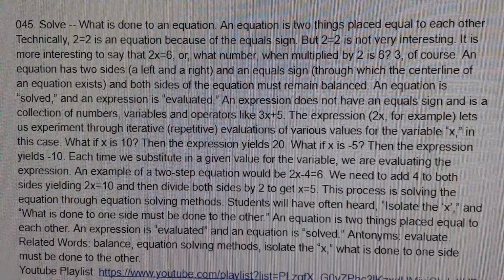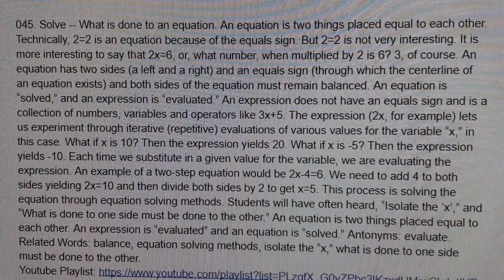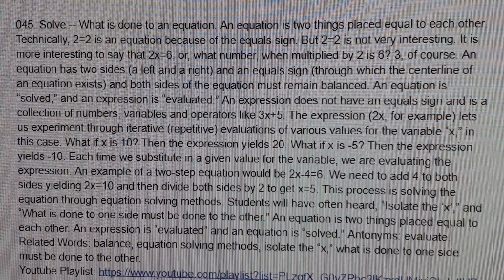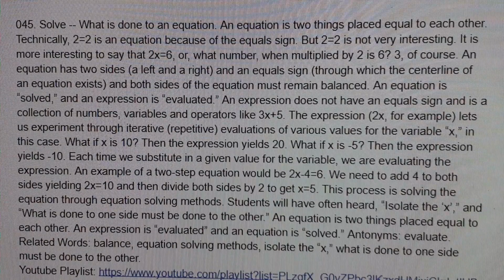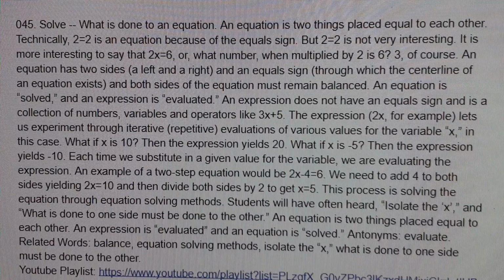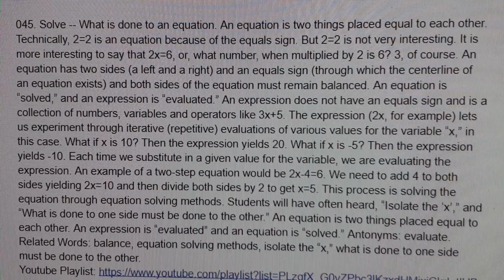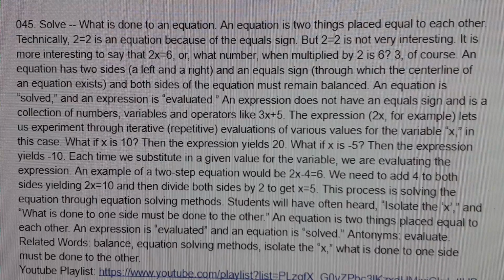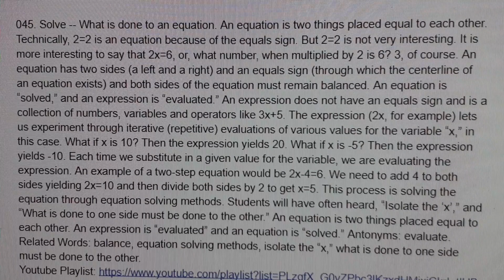CreatorMath.com Algebra 1 Vocabulary 045. Solve -- What is done to an equation.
045. Solve -- What is done to an equation. An equation is two things placed equal to each other. Technically, 2=2 is an equation because of the equals sign. But 2=2 is not very interesting. It is more interesting to say that 2x=6, or, what number, when multiplied by 2 is 6? 3, of course. An equation has two sides (a left and a right) and an equals sign (through which the centerline of an equation exists) and both sides of the equation must remain balanced. An equation is “solved,” and an expression is “evaluated.” An expression does not have an equals sign and is a collection of numbers, variables and operators like 3x+5. The expression (2x, for example) lets us experiment through iterative (repetitive) evaluations of various values for the variable “x,” in this case. What if x is 10? Then the expression yields 20. What if x is -5? Then the expression yields -10. Each time we substitute in a given value for the variable, we are evaluating the expression. An example of a two-step equation would be 2x-4=6. We need to add 4 to both sides yielding 2x=10 and then divide both sides by 2 to get x=5. This process is solving the equation through equation solving methods. Students will have often heard, “Isolate the ‘x’,” and “What is done to one side must be done to the other.” An equation is two things placed equal to each other. An expression is “evaluated” and an equation is “solved.” Antonyms: evaluate. Related Words: balance, equation solving methods, isolate the “x,” what is done to one side must be done to the other.

Solve
What is done to an equation
What is done to an expression
The agreed-upon sequence to complete parentheses, power/root, multiplication/division, addition/subtraction
The output or y values of a function

Good luck!